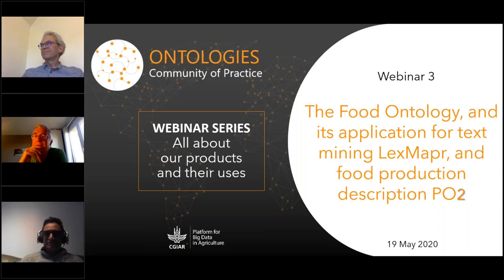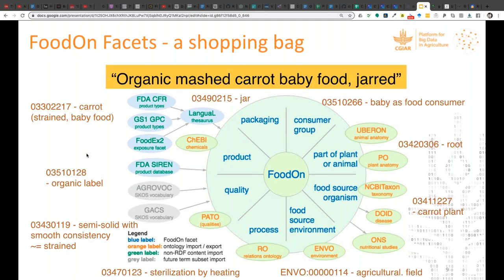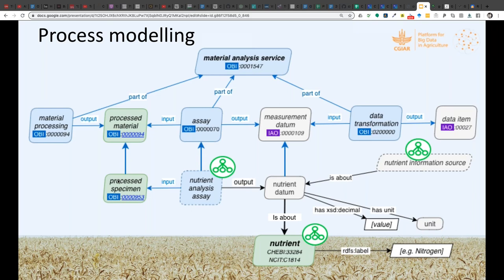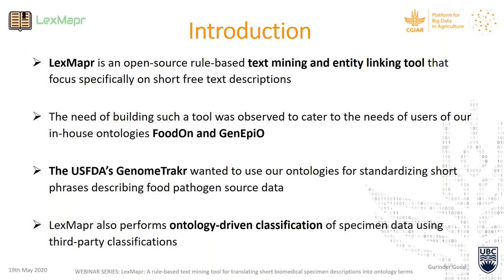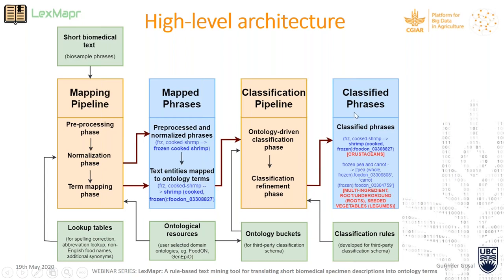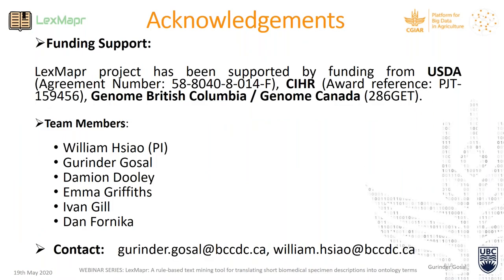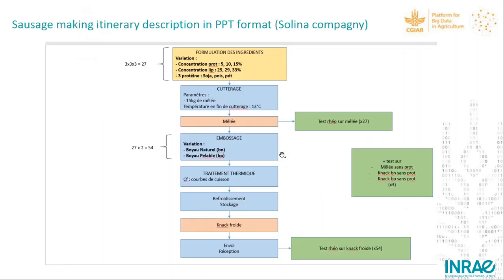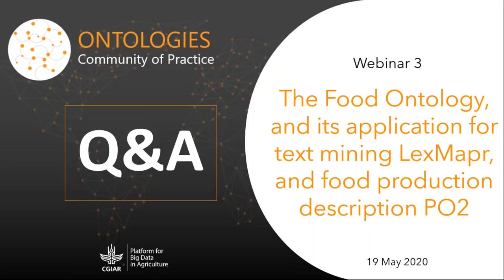Webinar - FoodOn, LexMapr, PO2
In this webinar, we look at the Food Ontology (FoodOn) that addresses food product terminology gaps and supports food components traceability from farm to fork and reverse. The webinar also features tools using FoodOn like LexMapr, a text mining tool mapping food related pathogens, and the Process and Observation Ontology (PO2), a core ontology used for modeling food transformation processes and their observations.

Speakers
- Damion Dooley, Scientific Programmer and Ontology Developer at the University of British Columbia;
- Gurinder Gosal, NLP and Semantic Technology Researcher at the University of British Columbia;
- Patrice Buche, Research Engineer in Computer Sciences at INRAE.